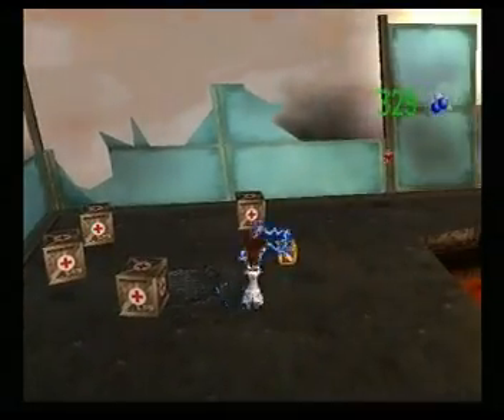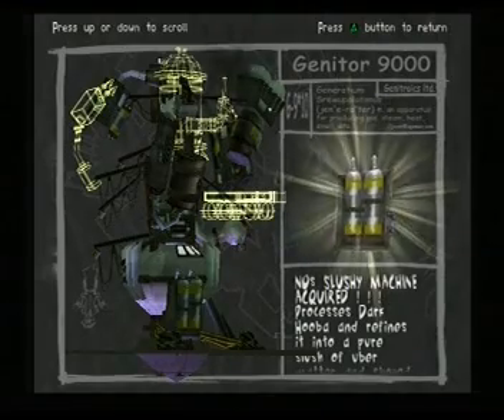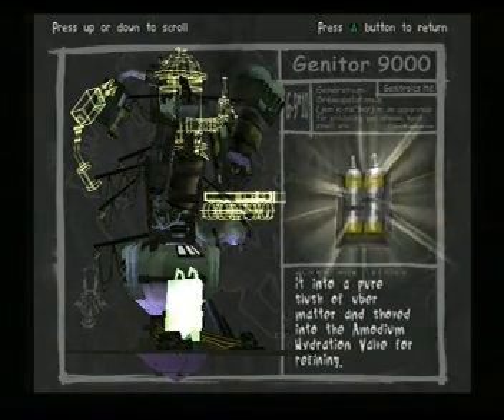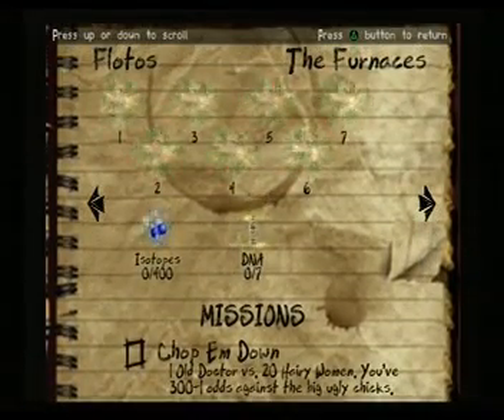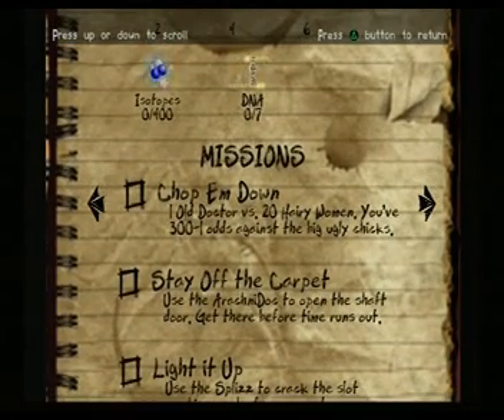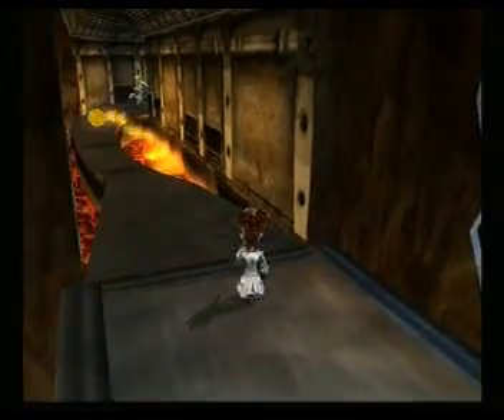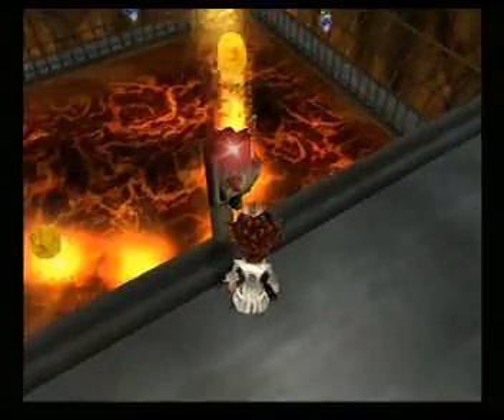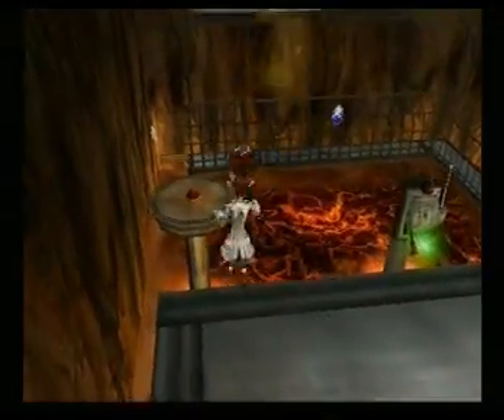Let's Play Dr. Muto #84 - Flotos/The Cube: The Cube 8/8 - The Furnaces 1/13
Requested by vanbacon , my Let's Play of Dr. Muto.

On the roof we nab another Genitor Piece, and once again accidently head into the the next area. This time though -- we move on.